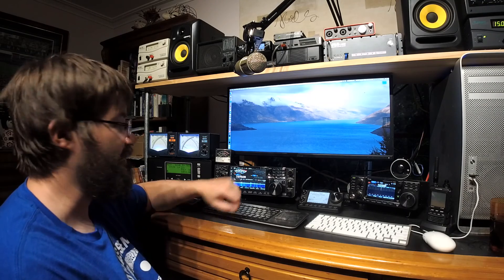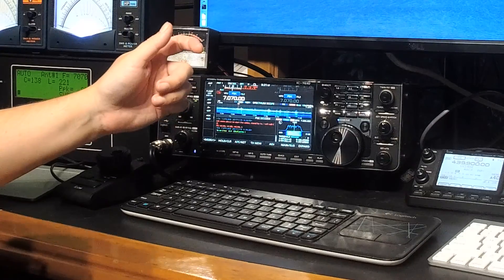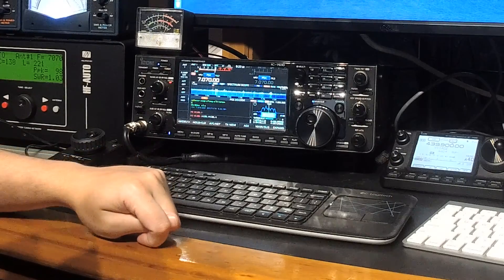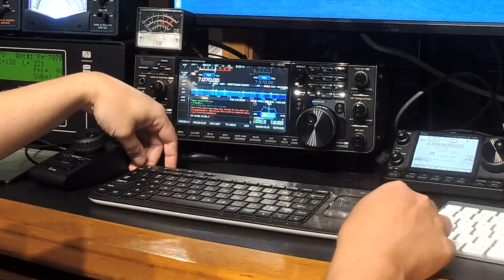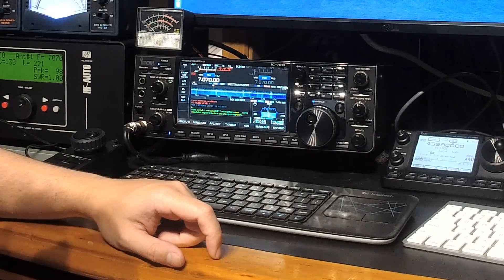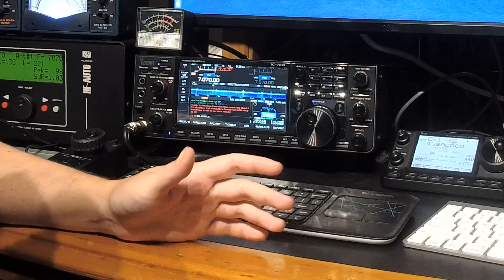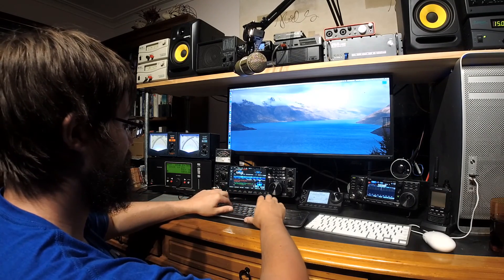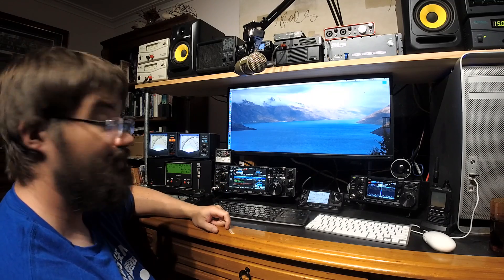How to Set Up PSK31 & RTTY on the IC-7610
A follow up to our PSK31 demonstration video, here we aim to cover how to setup your IC-7610 for PSK31 usage.

No computer is needed, and it is even possible to use a keyboard with a built in trackpad as per the demonstration.

73,

Jarrad VK3BL